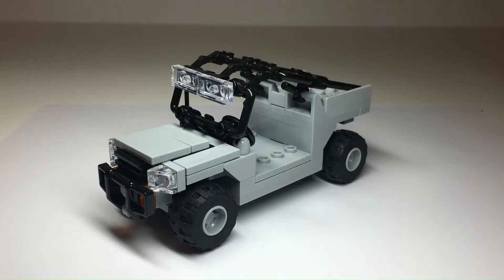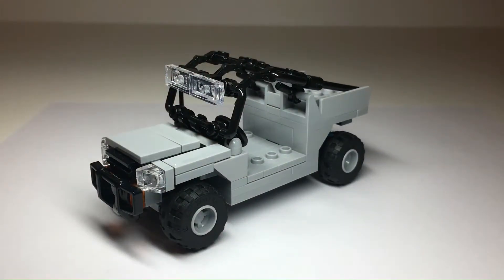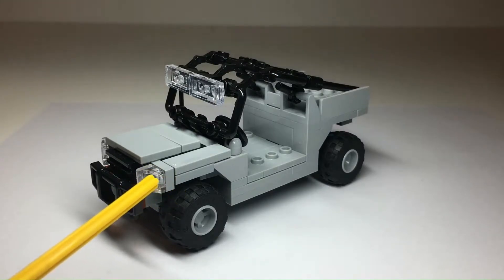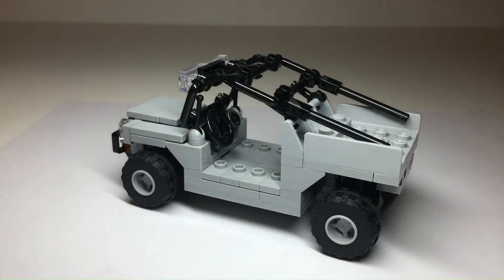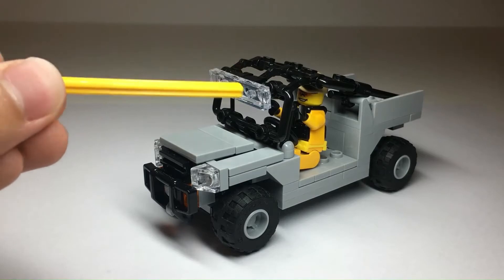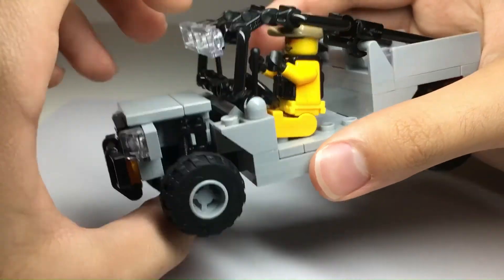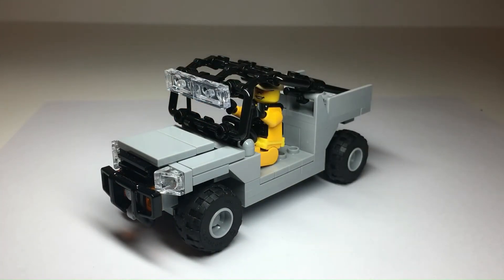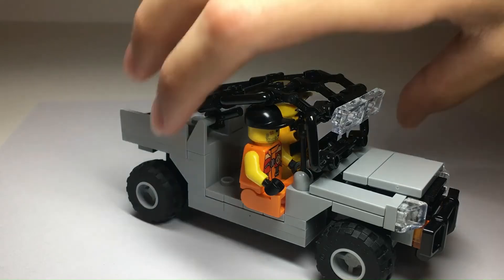LEGO Ultralight Tactical Vehicle MOC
My LEGO Ultralight Tactical Vehicle MOC.